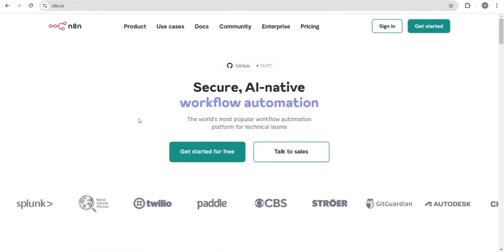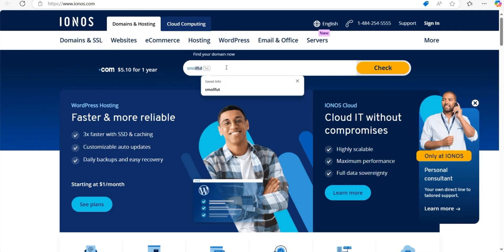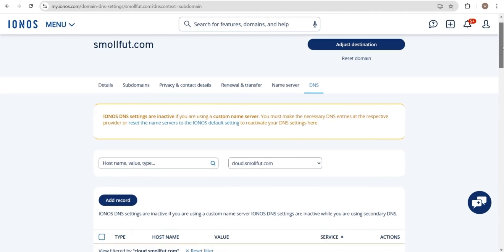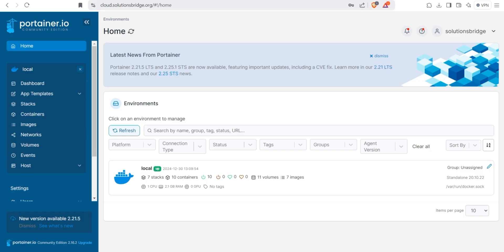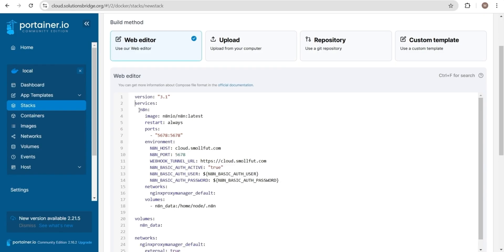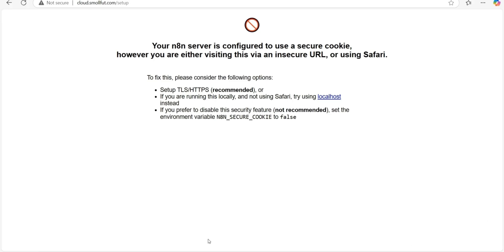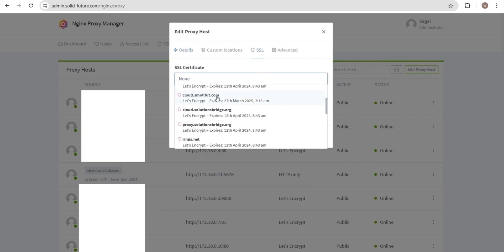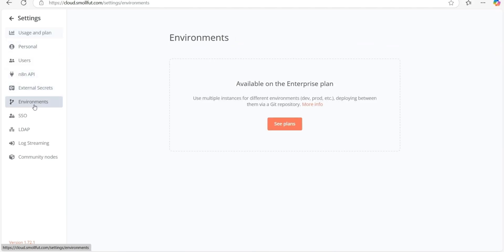n8n with Docker Compose YML for Self-Hosted Cloud Workflows Automations and Integrations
Deploying n8n with Docker Compose YML file for Self-Hosted Cloud Workflows Automations and Integrations.

Unlock the power of self-hosted cloud automation with this comprehensive guide to setting up n8n using Docker Compose YML. Whether building workflows or streamlining integrations, this tutorial has you covered. Learn how to deploy n8n in the cloud, enabling seamless automation tailored to your needs. Perfect for enthusiasts and professionals alike, this video empowers you to take complete control of your automation infrastructure.

💡 What You’ll Learn:

How to configure Docker Compose YML for n8n.
Setting up cloud-based workflows for self-hosted environments.
Automating and integrating tasks effortlessly.
🔧 What You'll Need:

Basic understanding of Docker.

A server for hosting n8n.

Helpful Links and Resources on Let's Encrypt with Nginx Proxy Manager for  Docker Containers Security.

n8n Docker Compose YAML Code

About

This channel focuses on practical, easy-to-follow guides covering topics like Docker, Docker Compose, and managing Docker Containers with tools like Portainer and Portainer Docker Compose. Francis also delves into the powerful Nginx Proxy Manager, teaching viewers how to configure Nginx Proxy Manager Docker Compose setups with seamless Let’s Encrypt SSL integration for secure web hosting.

Francis explores platforms like Linode Cloud and IONOS in cloud computing, providing tips on building and managing IONOS Websites with enhanced performance and security. Automation enthusiasts will appreciate his content on n8n and AI Agents, demonstrating how to streamline workflows and boost productivity.

Francis Kagai’s channel also covers USSD and USSD Applications, walking viewers through the development of systems powered by Mpesa API, Webhook, and REST API integration. He bridges the gap between telecommunications and modern application development in a practical, user-friendly way.

His tutorials on Cisco DevNet and the Cisco Online Packet Tracer Simulator for networking enthusiasts provide hands-on insights into mastering networking concepts. Whether you're learning about APIs, exploring cloud solutions, or configuring secure web hosting, Francis Kagai’s channel is the go-to resource for tech learners and professionals.